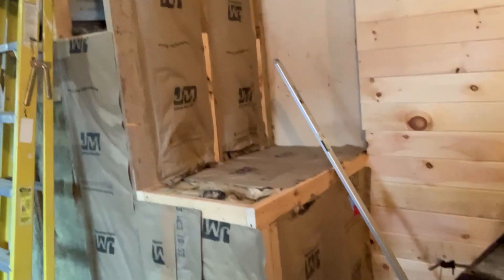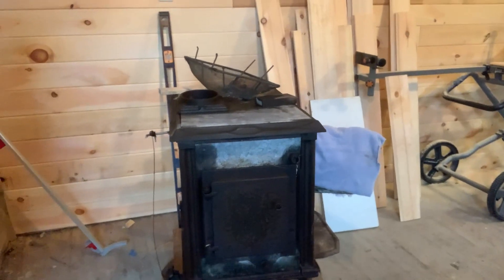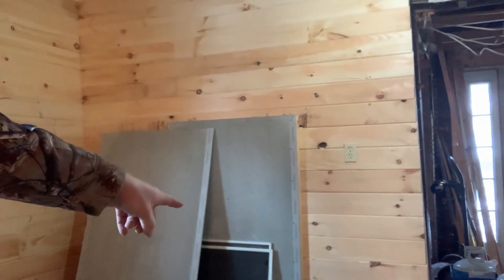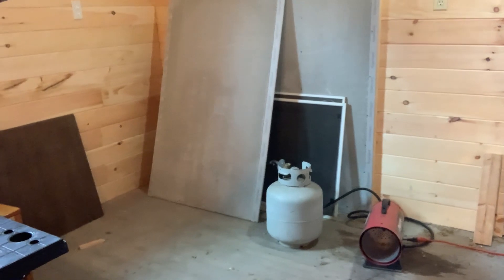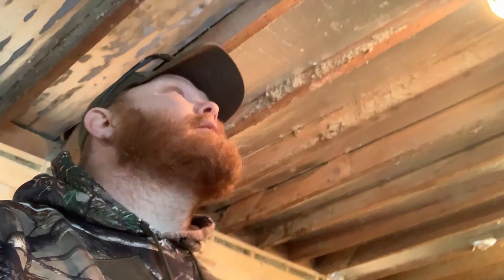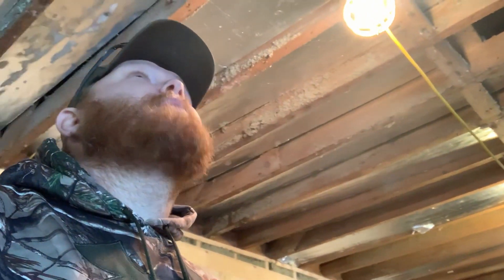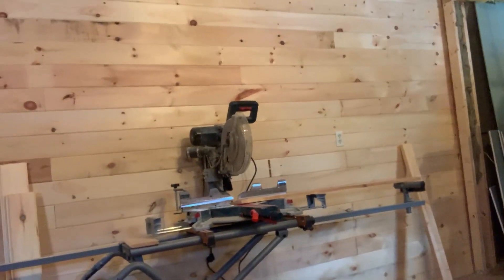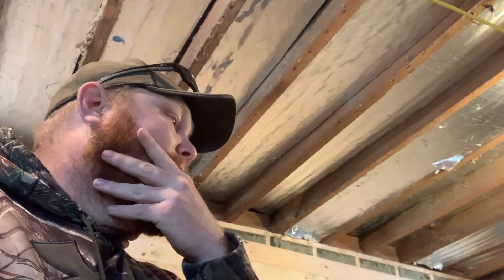Shop Update Part 2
Short update for the shop.